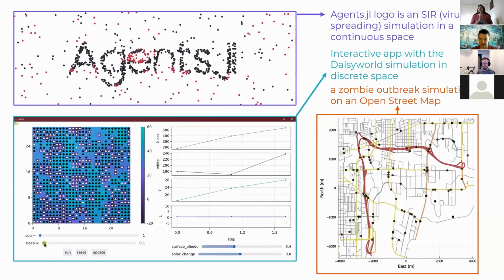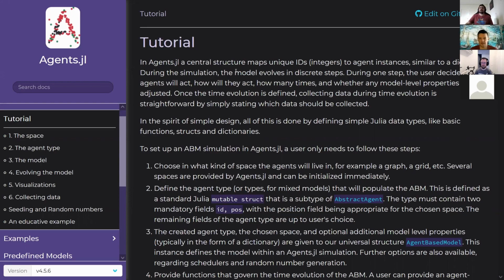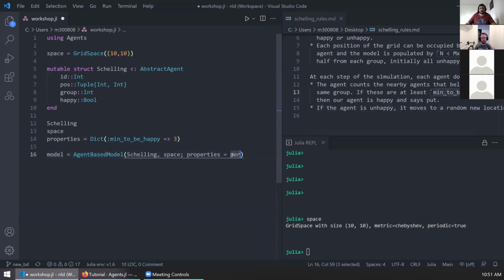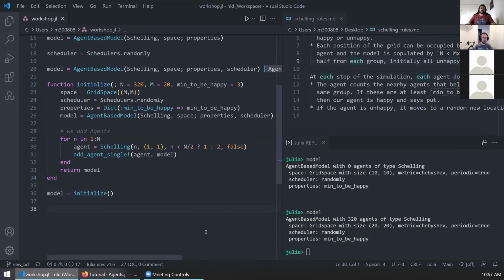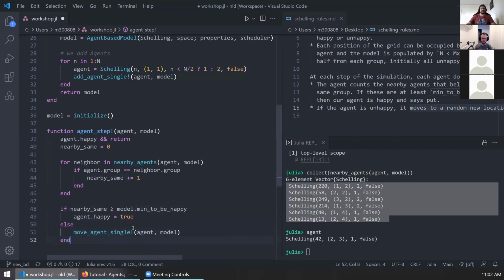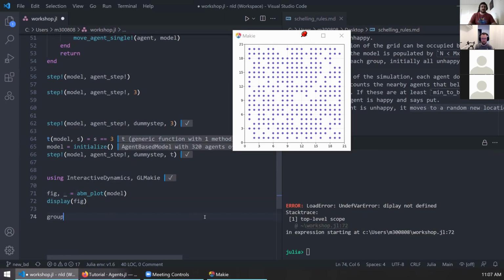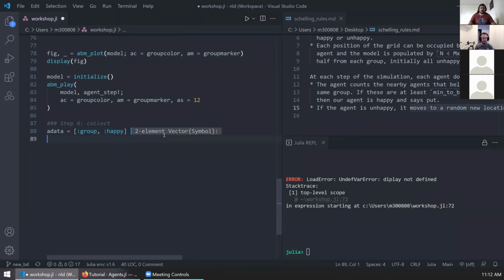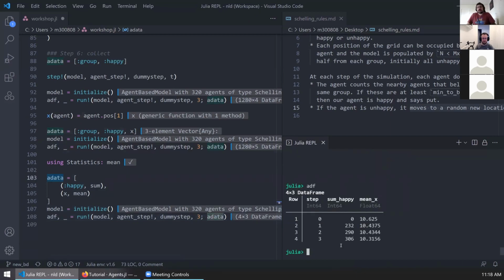Agents.jl: Introductory Tutorial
This is an introductory tutorial for Agents.jl, an agent based modelling software. It summarizes why you should use Agents.jl and how to actually do that.